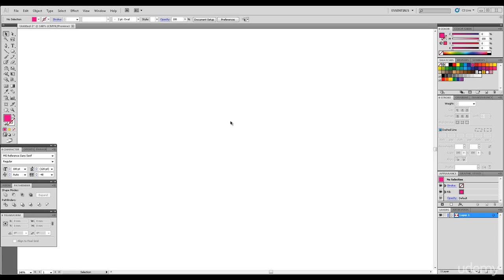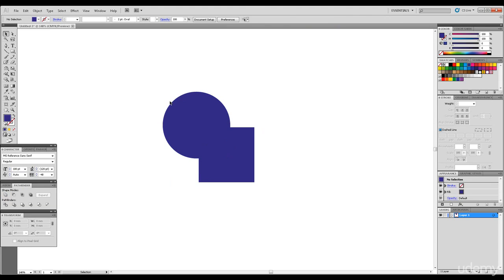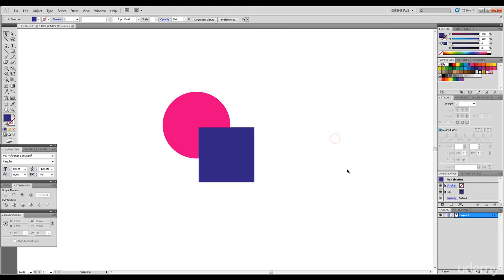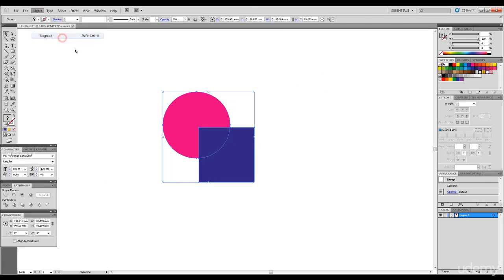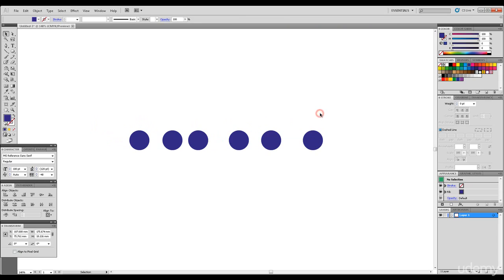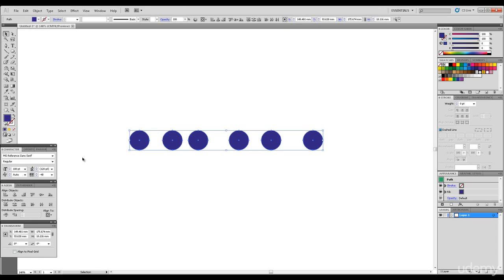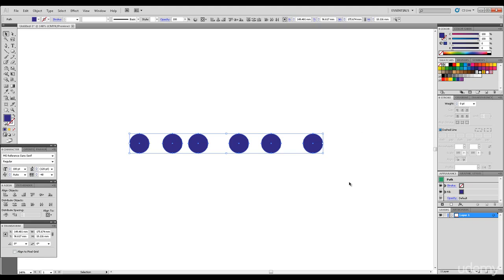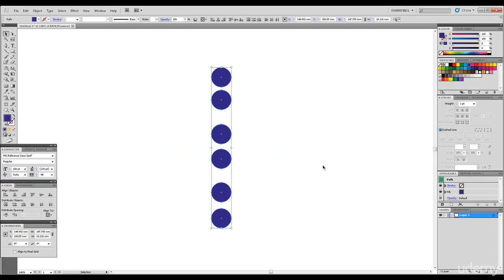32 Pathfinder & Alignment